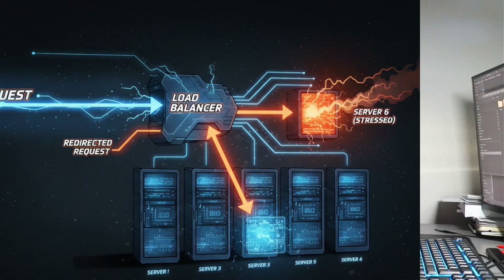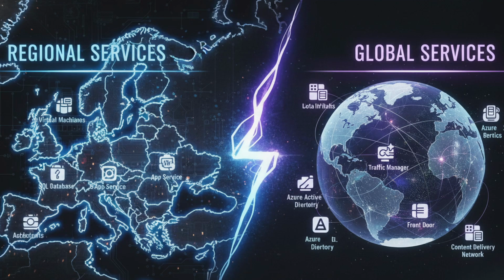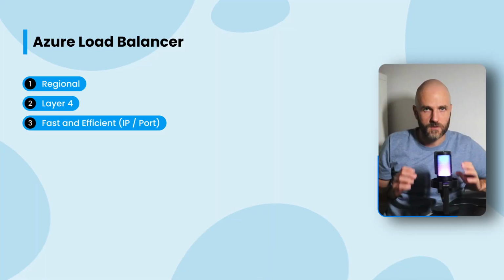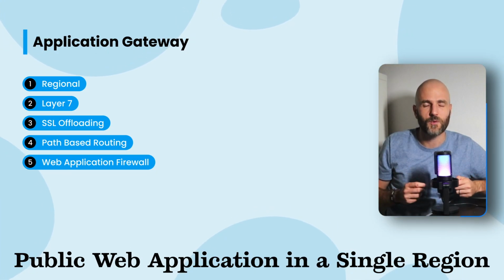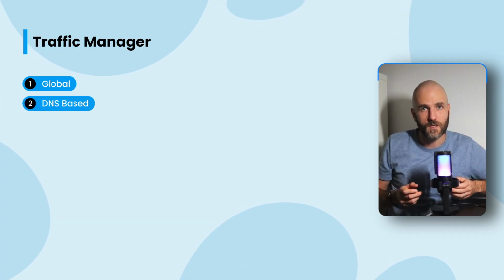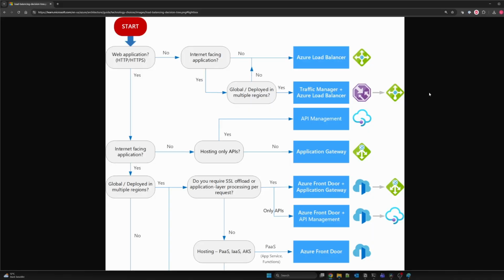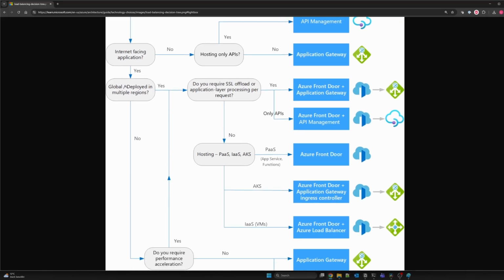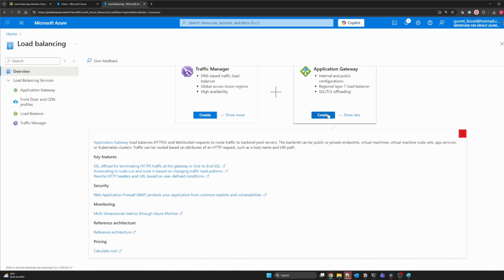Azure Load Balancers Options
🚀 Feeling overwhelmed by Azure's load balancing options? Choosing between Application Gateway, Front Door, Traffic Manager, and the classic Azure Load Balancer can be paralyzing. A wrong choice can lead to poor performance, surprise bills, and a fragile architecture.

This video gives you a simple, repeatable framework to pick the perfect, most cost-effective solution for your application, every single time. Instead of just listing features from the documentation, we'll build a clear mental model so you can confidently make the right architectural decision in seconds.

🔗 LINKS

⏱️⏱️ Video Chapters: ⏱️⏱️
00:00 - Intro
00:51 - LB Refresher
03:30 - Azure LB Services
08:07 - Help me choose options

Song: METEORITES
Composer: Purrple Cat